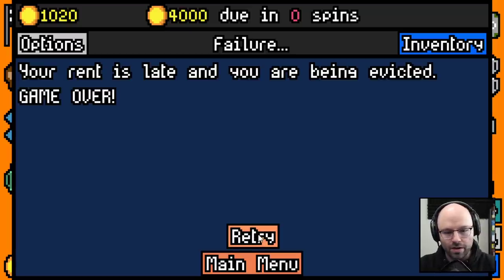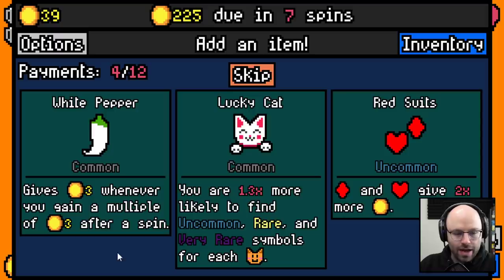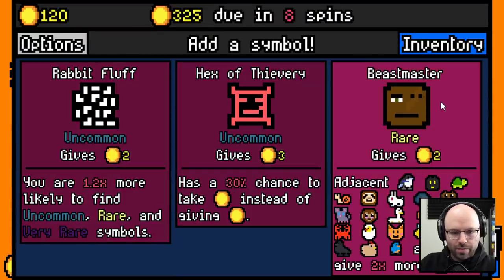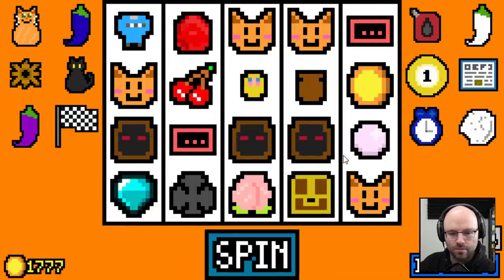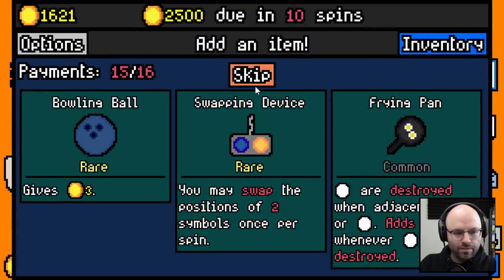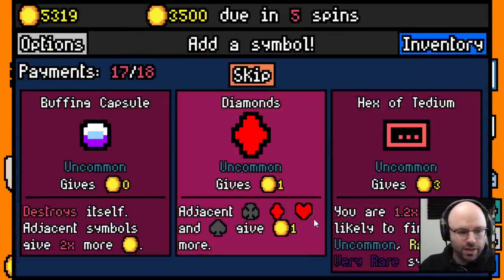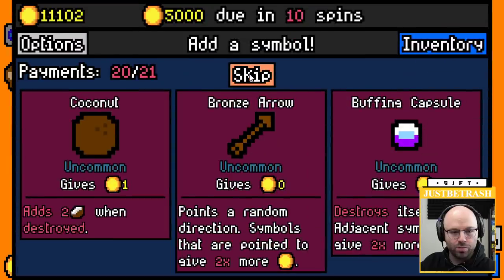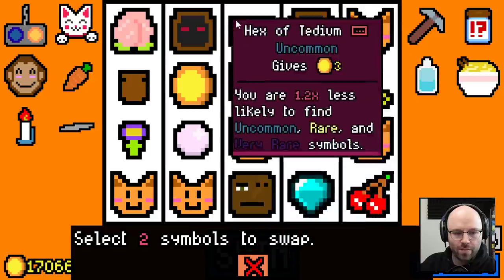BIGGEST Midas Bomb In History? (Luck Be A Landlord)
This came from my stream on February 22nd, 2021. Catch me live every day but Saturday

Luck Be A Landlord is made for me! It's a slot-machine themed roguelite deckbuilder that plays a bit like Slay the Spire and (weirdly enough) The Binding of Isaac: Four Souls. It's synergy-driven and you can get some truly game-breaking setups. Check it out!